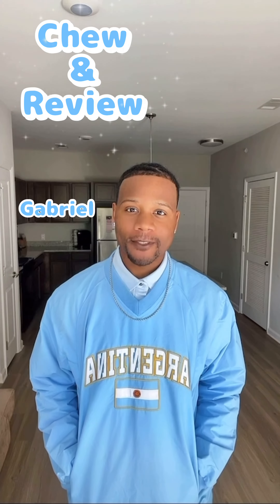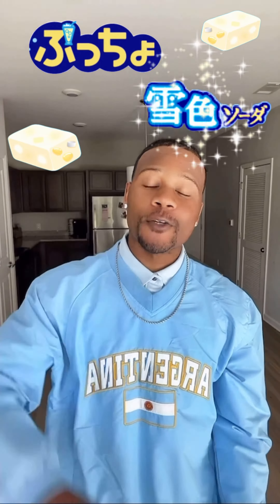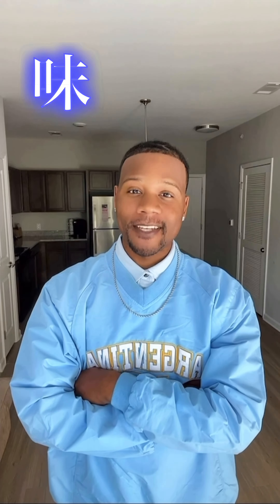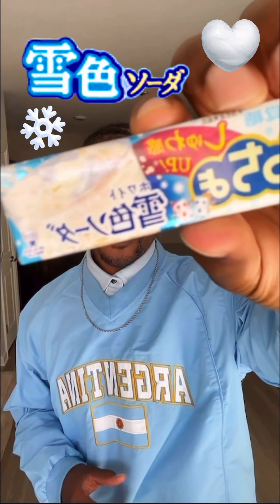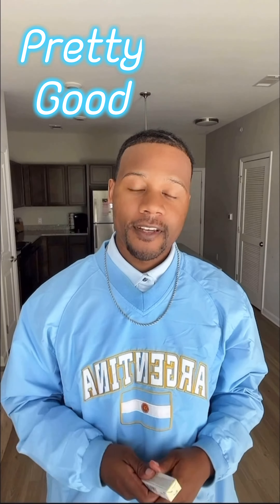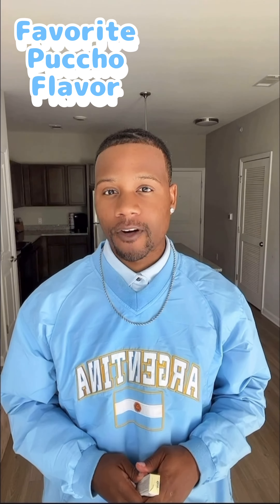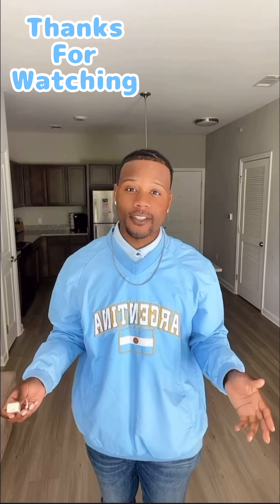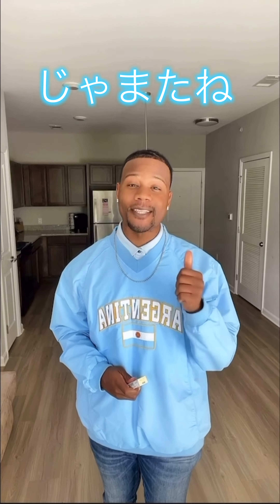Puccho Snow Colored Soda ぷっちょ雪色ソーダ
White Soda is my favorite flavor when it comes to Japanese candy! Today I'm trying Puccho's Snow Colored Soda! I can't wait to share my reaction with you!!